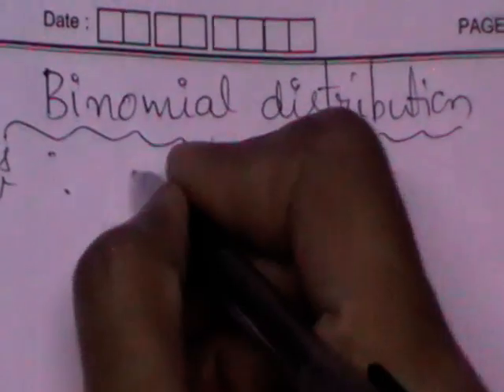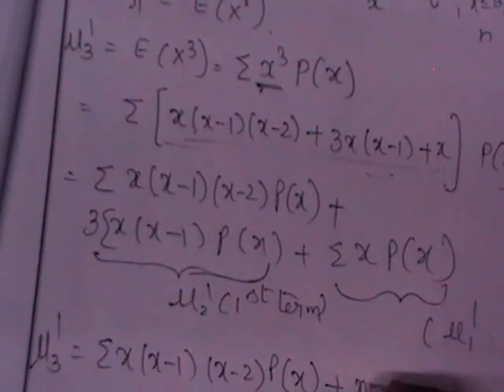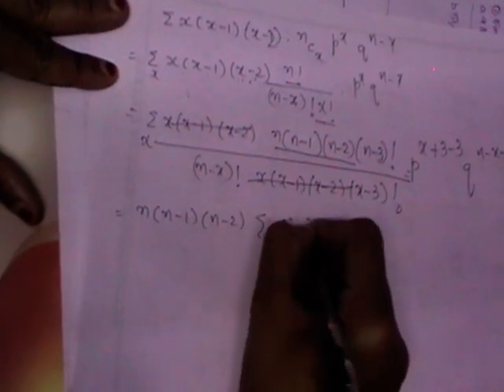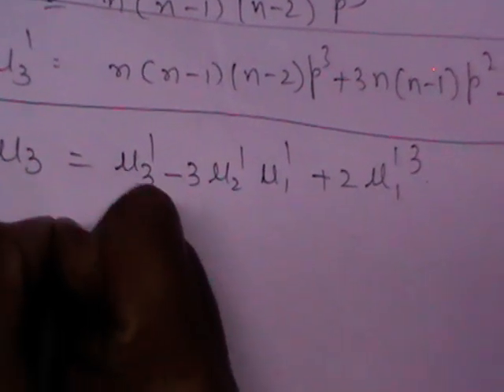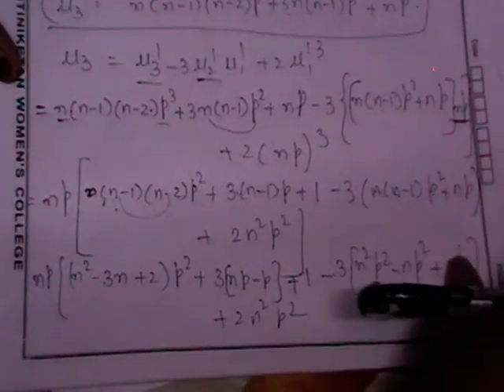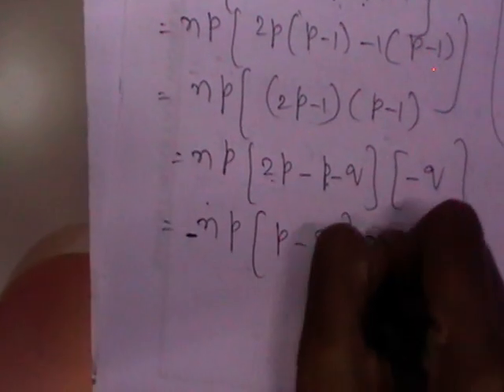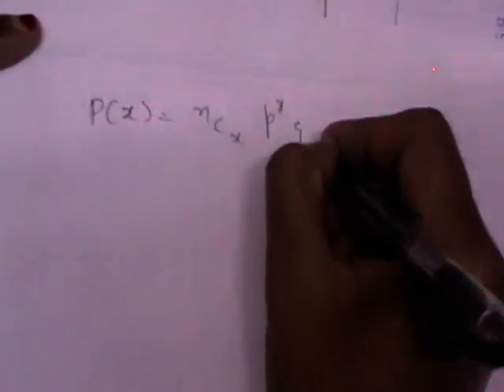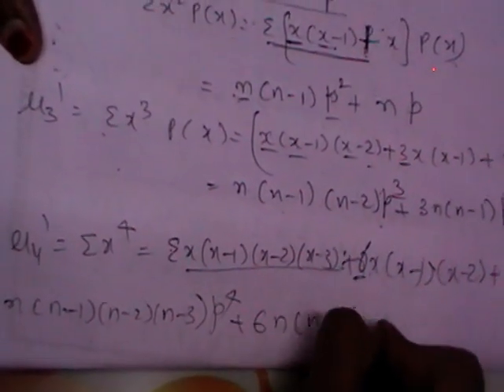Discrete Distributions - Bio-nomial 3rd and 4th Moments